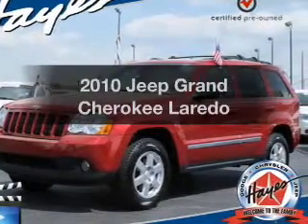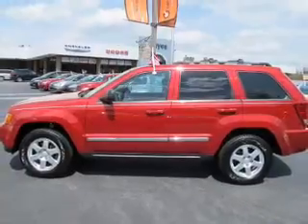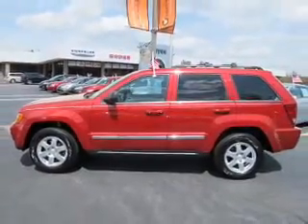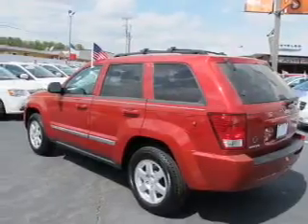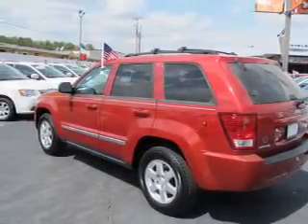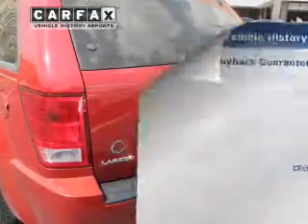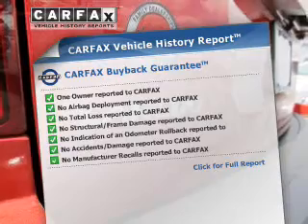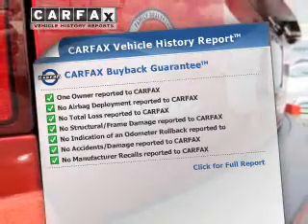2010 Jeep Grand Cherokee - Lawrenceville GA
Phone:
Year: 2010
Make: Jeep
Model: Grand Cherokee
Trim: Laredo
Engine: 3.7 liter 6 cylinder 12 valve MPFI SOHC
Transmission: 5-Speed Automatic
Color: Red
Mileage: 61265
Address:
719 W. Pike St.